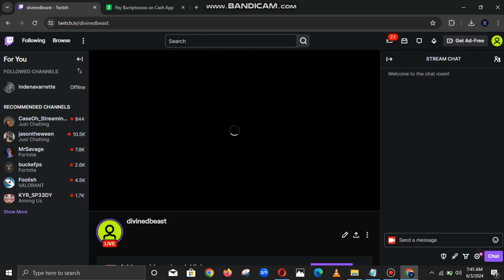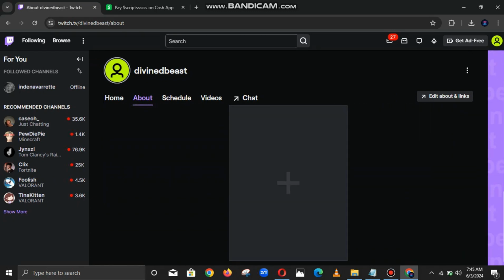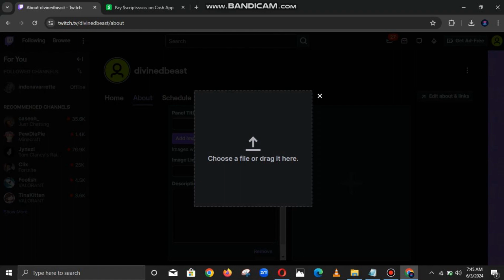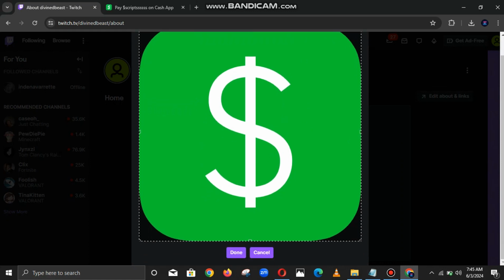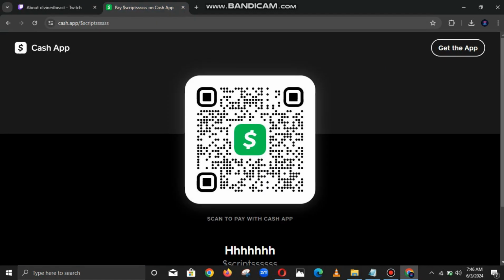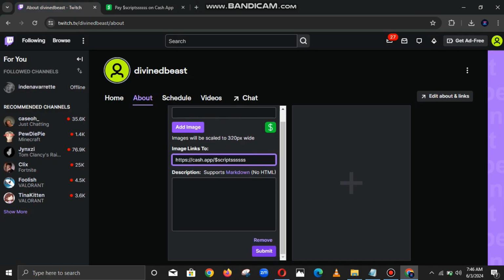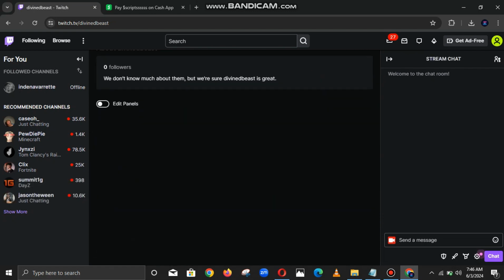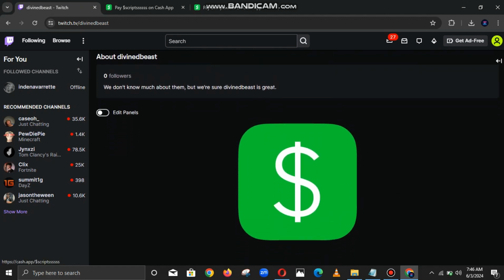How To Use Cash App For Twitch Donations